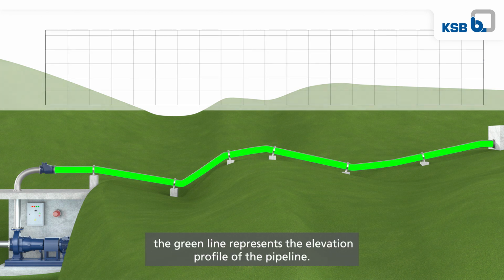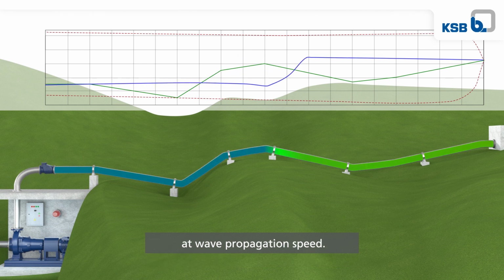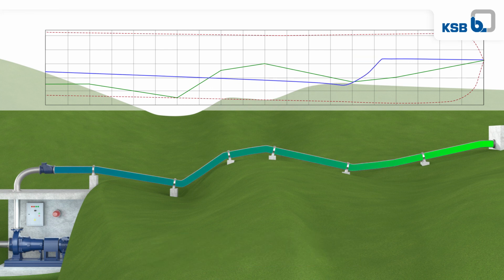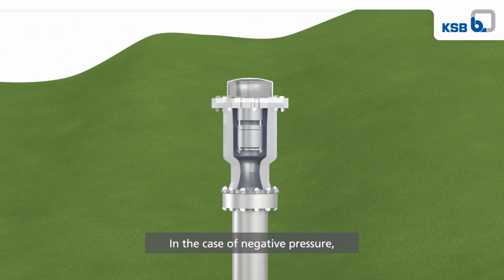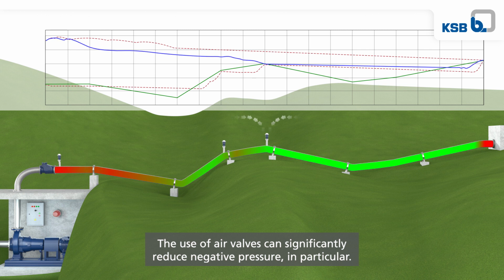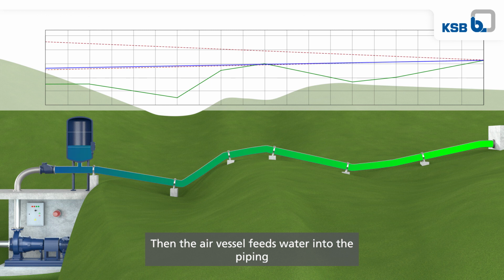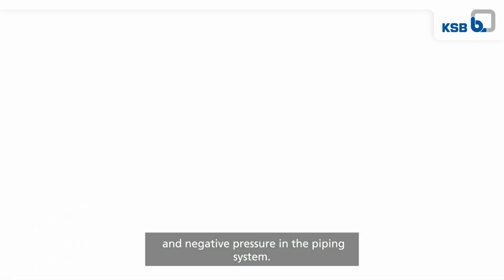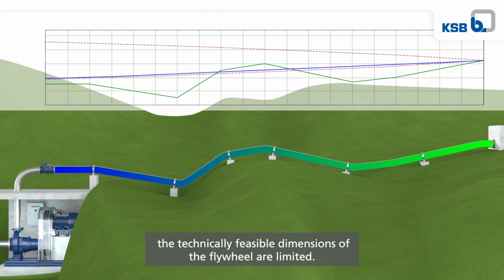How to protect your pipeline from pressure surges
KSB has a wealth of experience to help you protect against any drastic consequences.